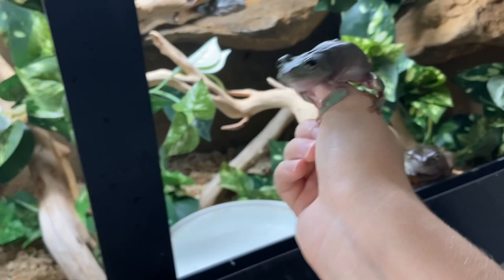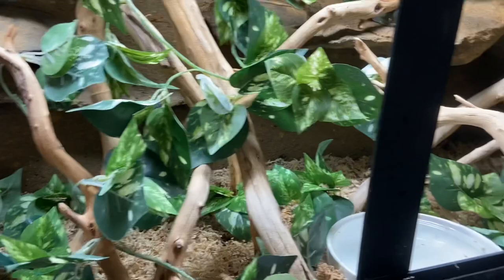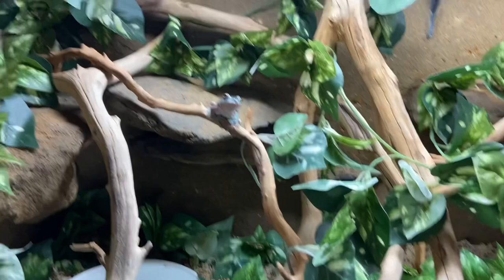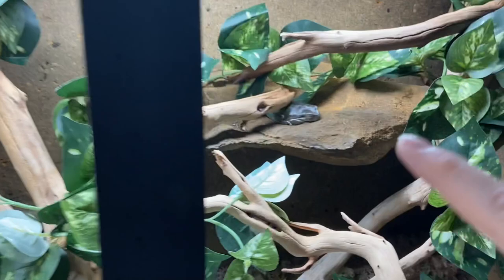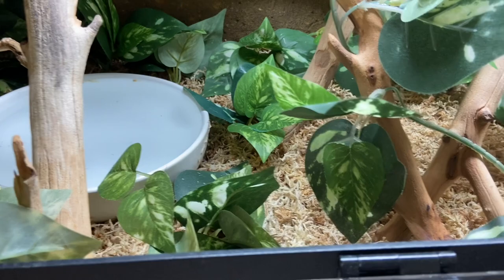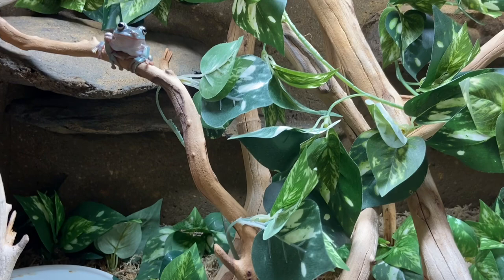Most Chaotic Enclosure Tour Ever ft. My White's Tree Frogs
Hey everyone, in today's video you get to watch me get attacked numerous times by my white's tree frogs (well, it's mostly Kiwi) while filming an enclosure tour. Kiwi has a taste for phone cameras and fingers hehe.